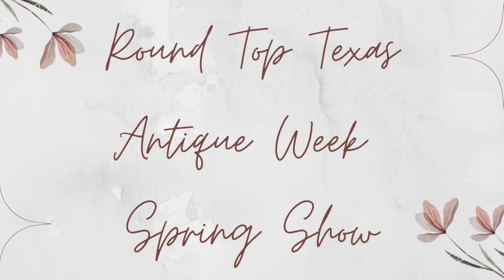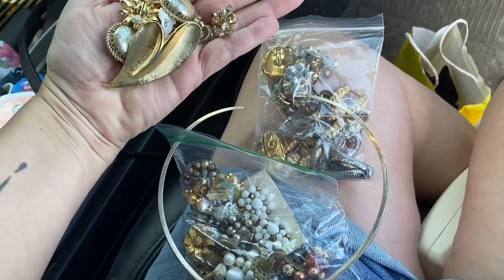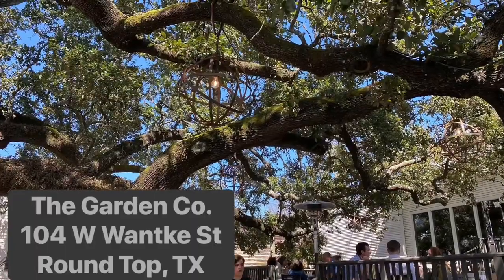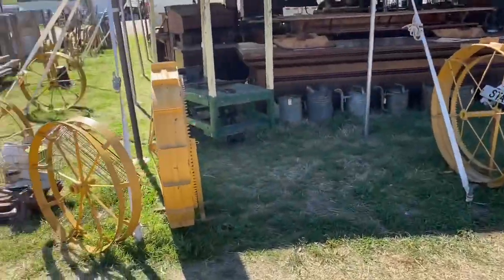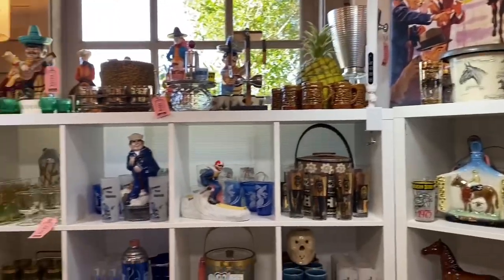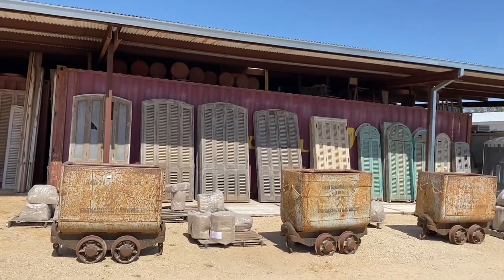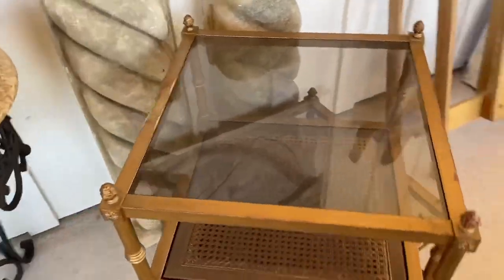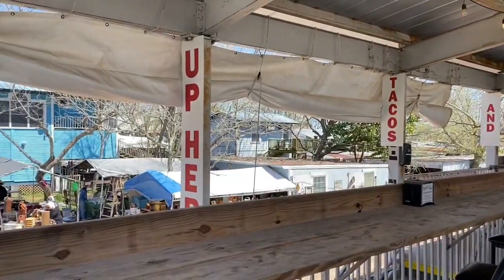Round Top TX Spring Antique Show | Thrifting | Antiques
Join me on a trip to the town of Round Top TX and the surrounding area. This is mostly an overview of the area. I tried to capture a large amount of info in a small amount of time so I moved pretty fast. I didn’t linger too long on any one thing. So much to see, so little time to do it.

Shop on Etsy busybeesjewelry.Etsy.com